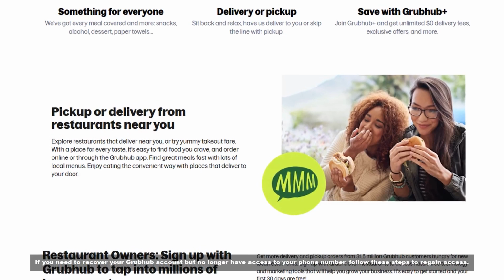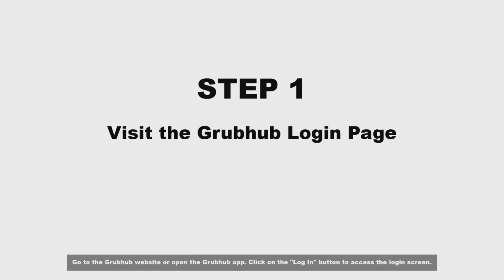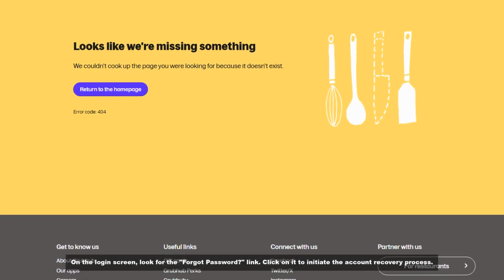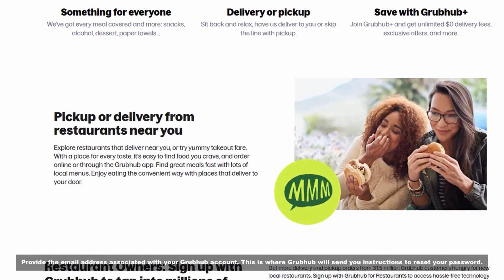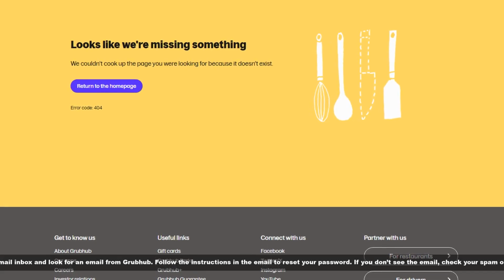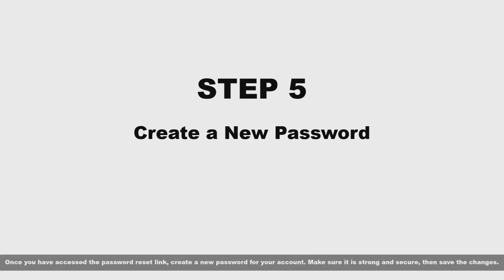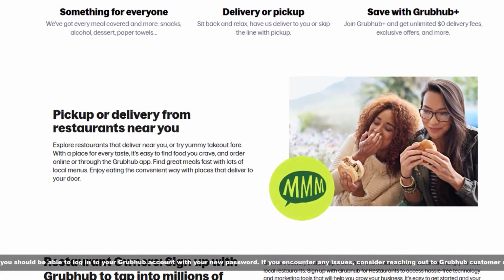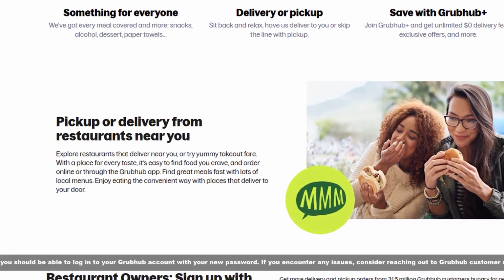How To Recover Grubhub Account Without Phone Number 2025 (2026)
In this video, we will guide you on how to recover your Grubhub account without a phone number in 2025. If you've lost access to your account, don't worry! Follow our step-by-step instructions to regain access easily.